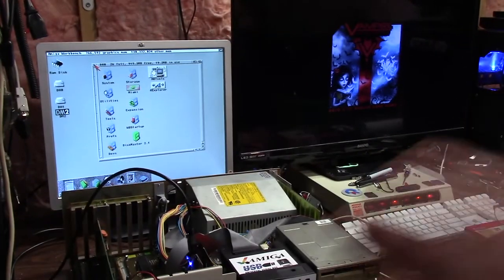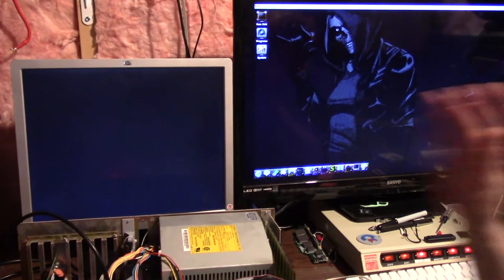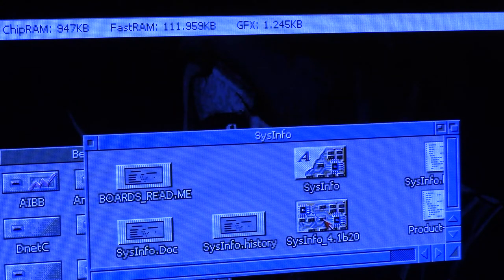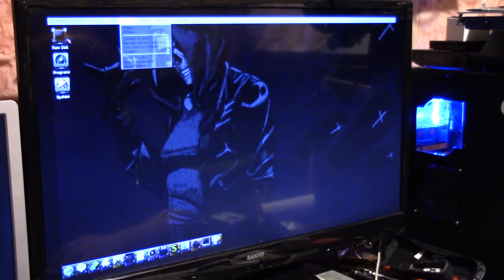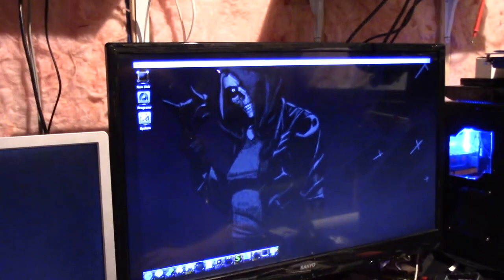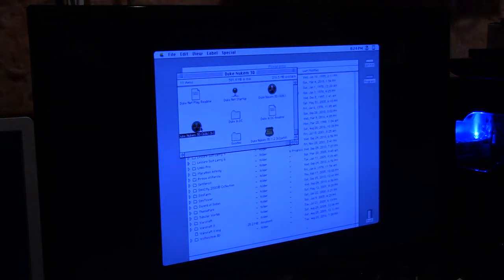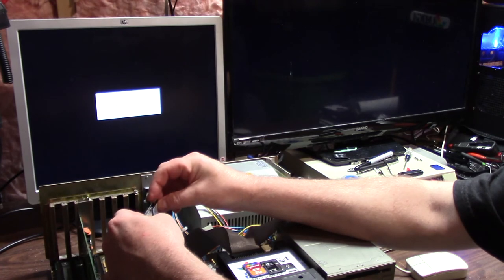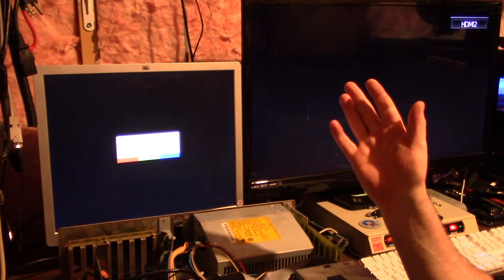Amiga 2000 Vampire FIXED! Coffin OSR54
EP92: in this video i finalize the problem with the amiga and vampire, review CoffinOS R54, a 3.9 install , botched media, and a few other findings along the way,  you will learn from my headache and hopefully these will help you not make the same mistakes i do / did and how to get around them by NOT doing what i done. (not knowingly of course) enjoy!